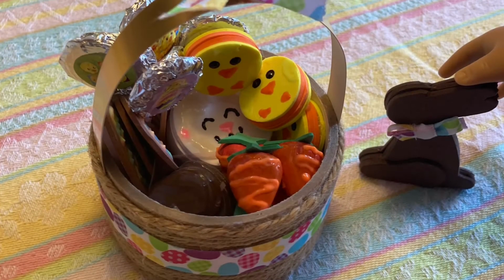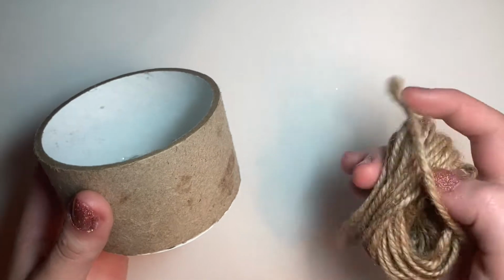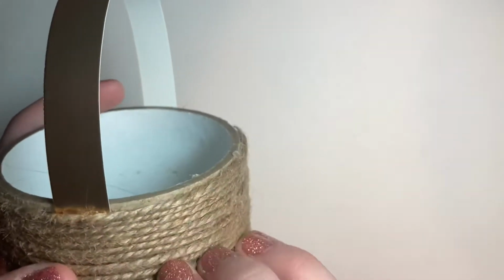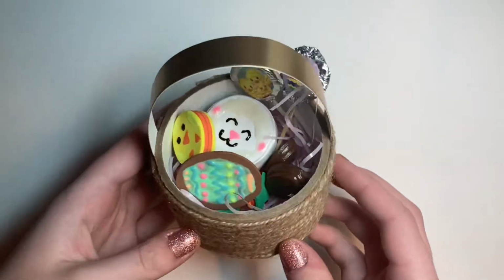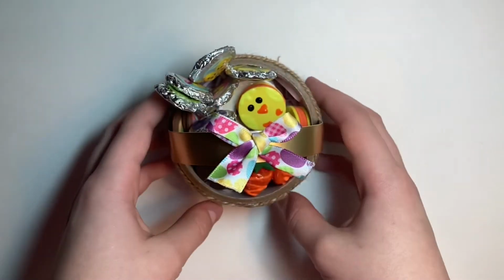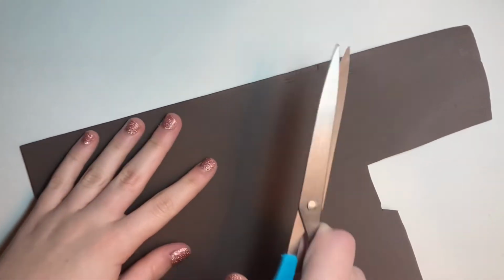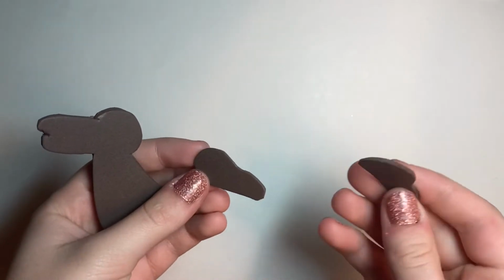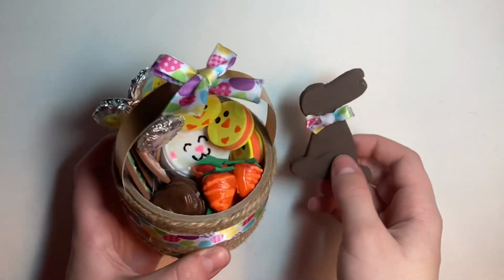DIY - American Girl - Easter Basket & Chocolate Bunny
Happy Easter! Enjoy this DIY so your dolls can have their very own Easter basket & chocolate bunny😊!!